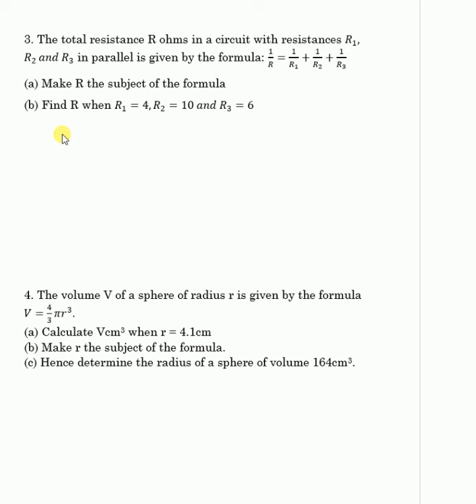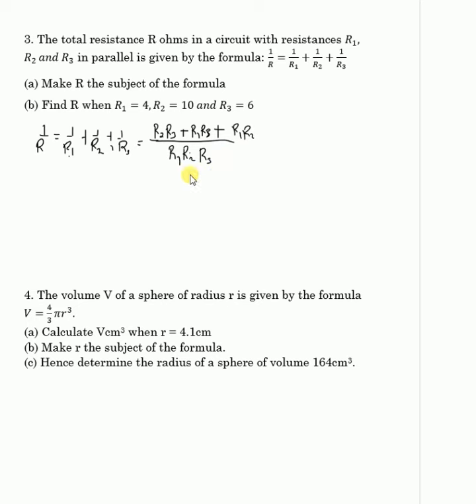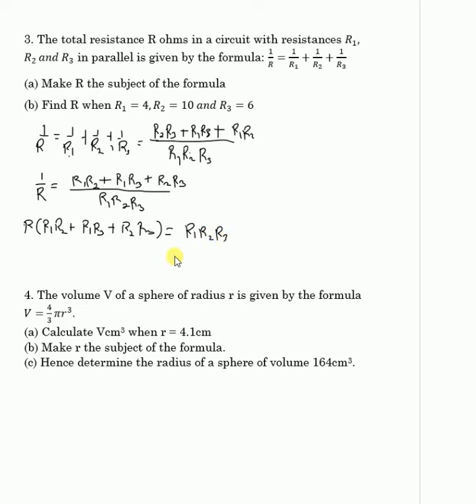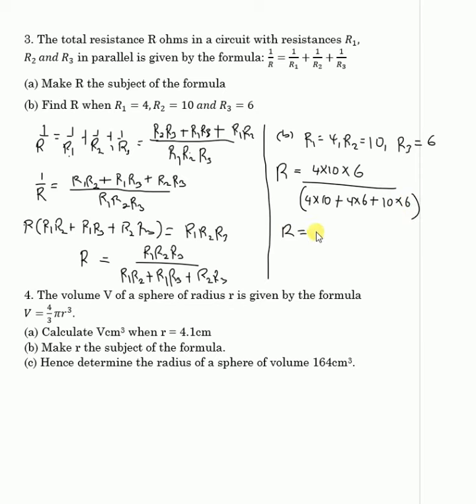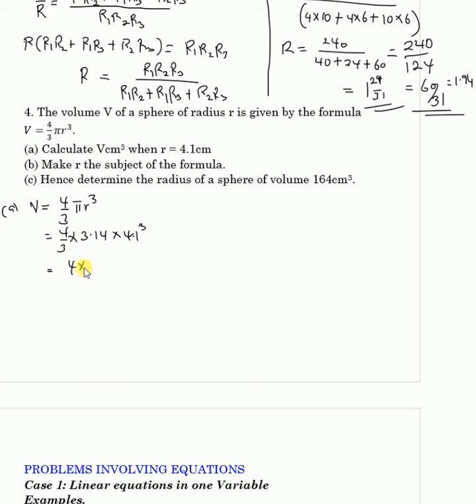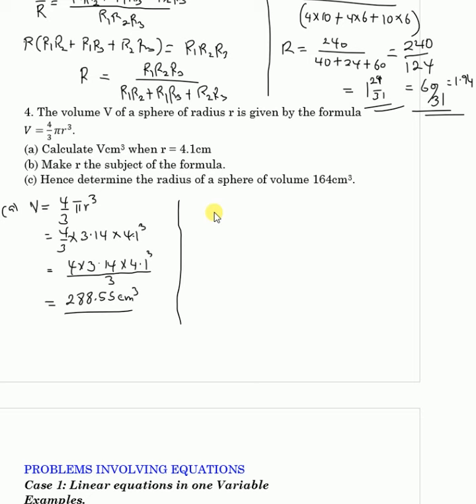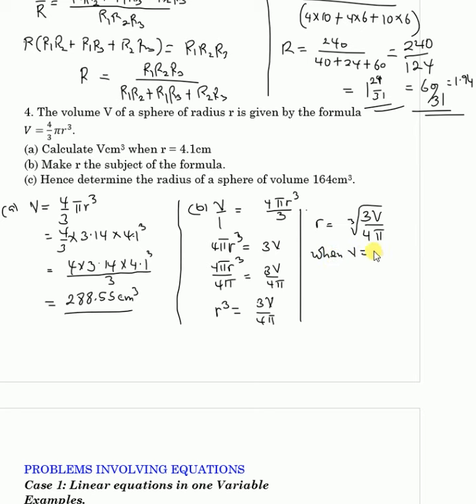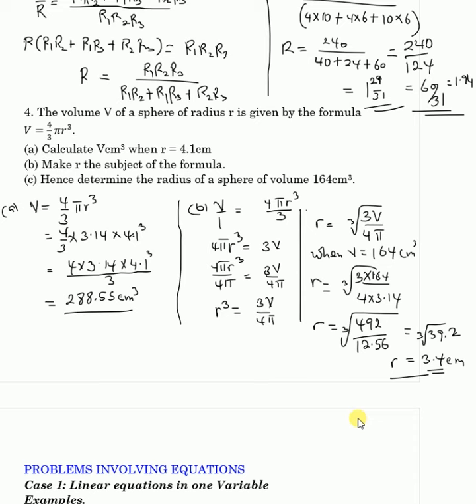Word problems 2